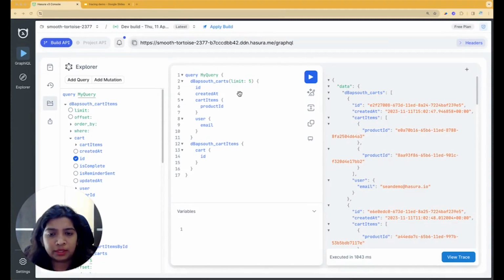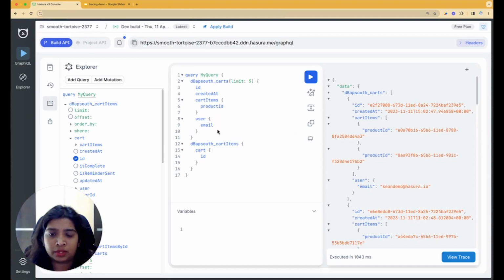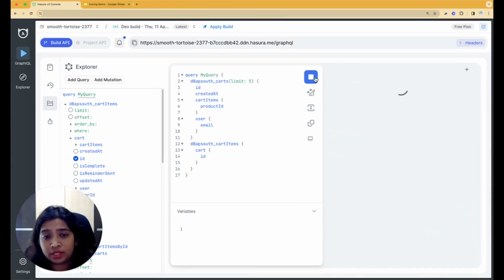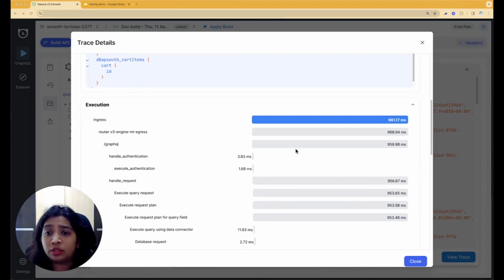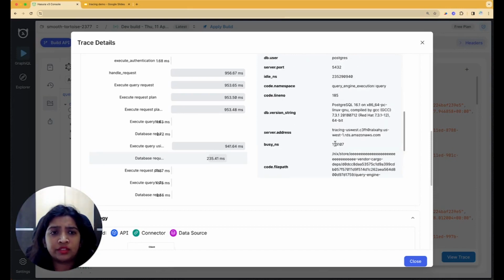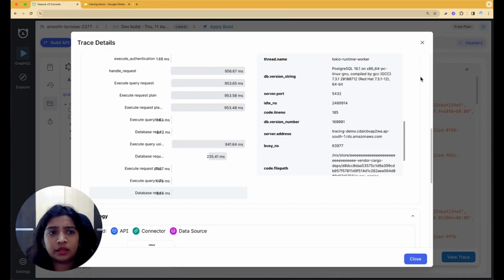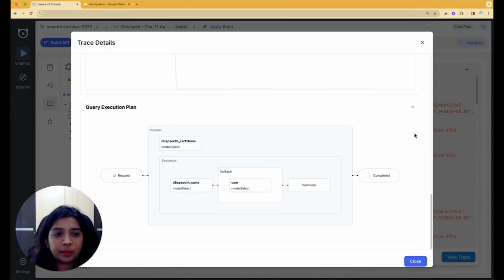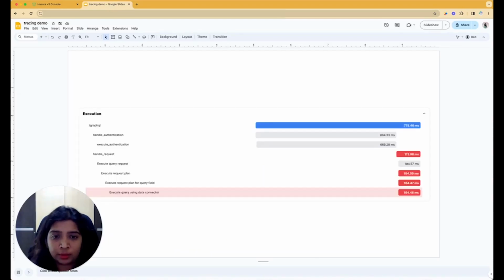GraphQL Operation Tracing with Hasura DDN : Demo